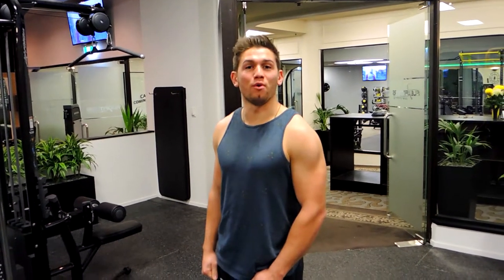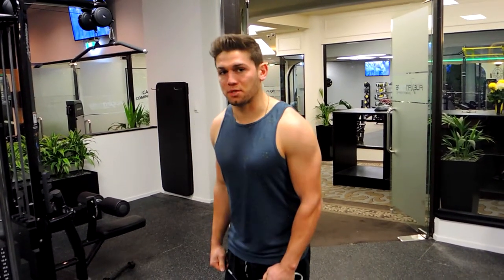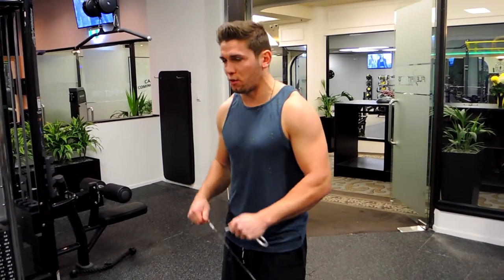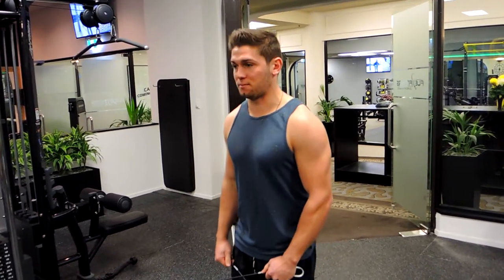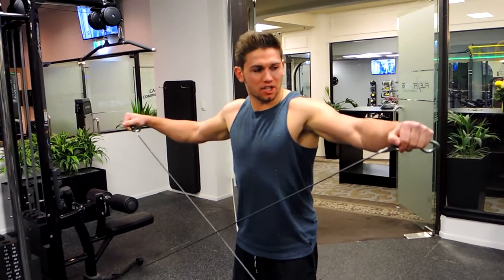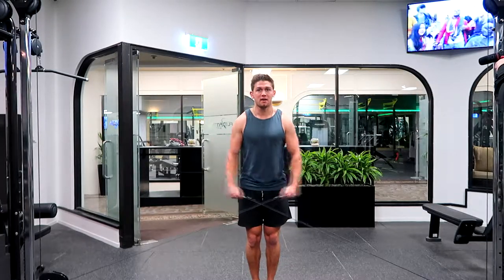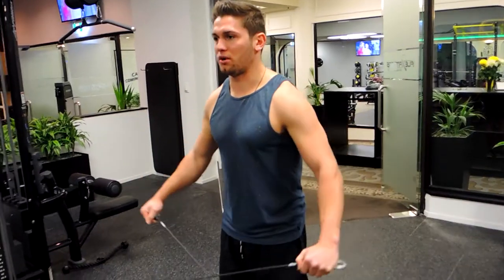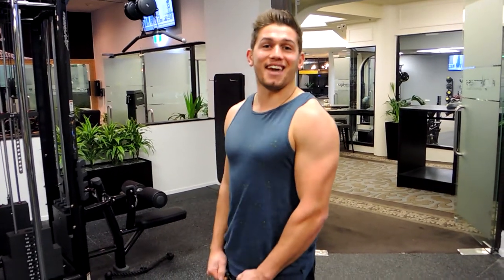Cable Lateral Flies